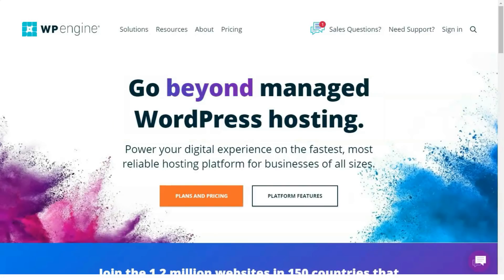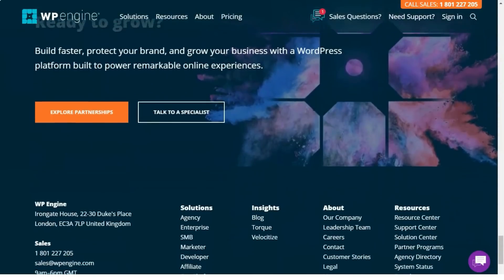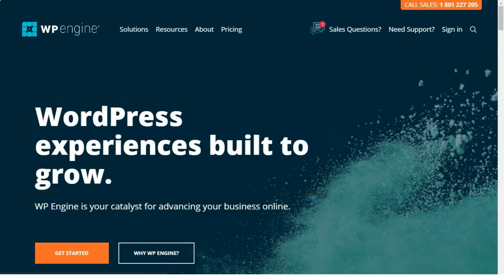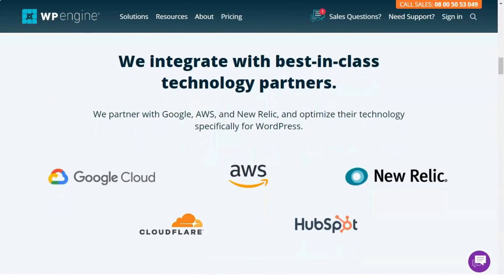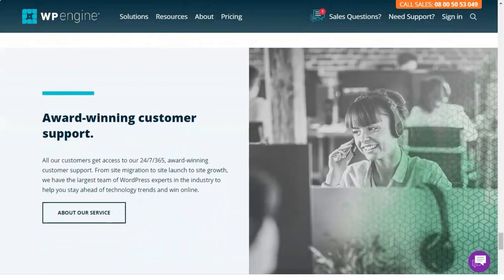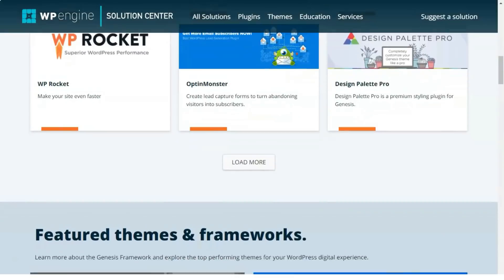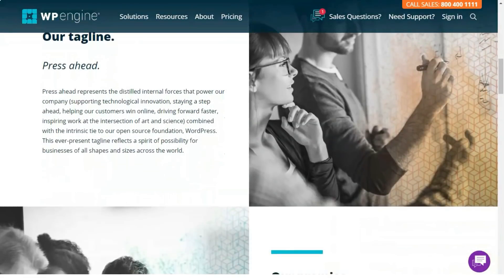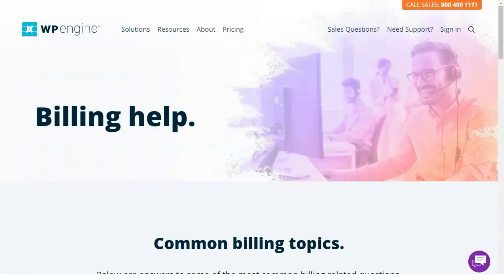The Best Web Hosting Service for WordPress 2021 🔥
Welcome to our in-depth review of one of the very best web hosts out there. Today you will learn a lot about this service and will be able to understand for yourself how it suits you and what does not suit you. It is not difficult, but we enjoy it! Well, let's get started!
Founded in 2010, WP Engine is the next generation of technology companies focused on innovation and service. It has 19 servers located around the world, but its central server is located in the USA, Mountain View, California.
WP Engine offers a web hosting service specifically specialized in creating web pages considered to be the best server for WordPress.
best wordpress hosting 2021
wordpress hosting
best web hosting
best wordpress hosting 2020
best wordpress hosting provider
best managed wordpress hosting
best wordpress hosting for beginners
cheap web hosting
website hosting review
web hosting companies
best website hosting
web hosting
best web hosting companies
cheap wordpress hosting
best cheap web hosting
cheap hosting